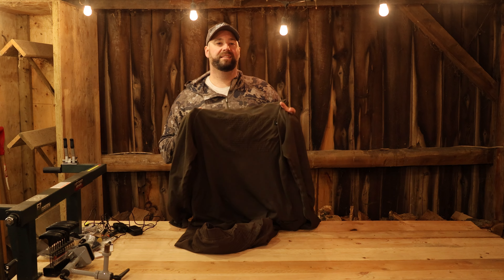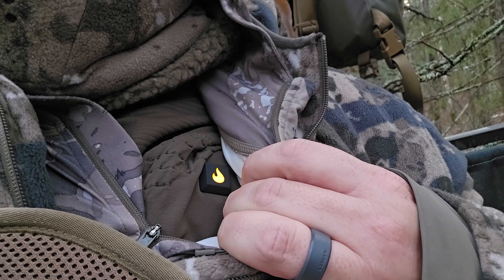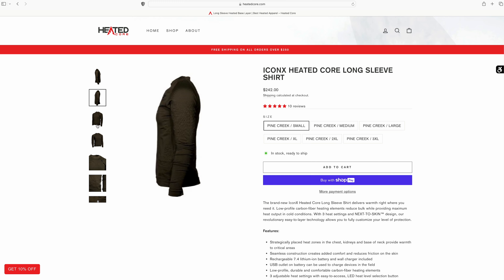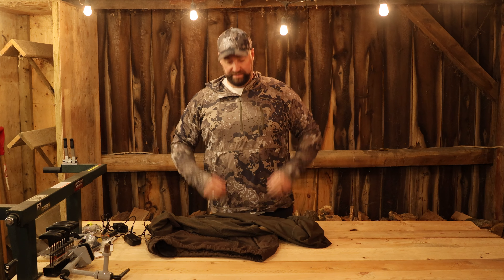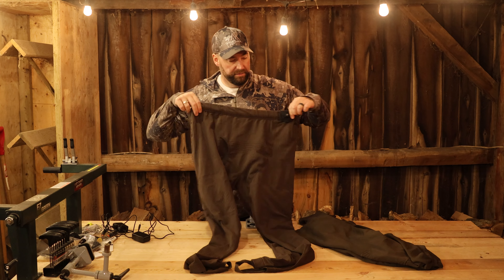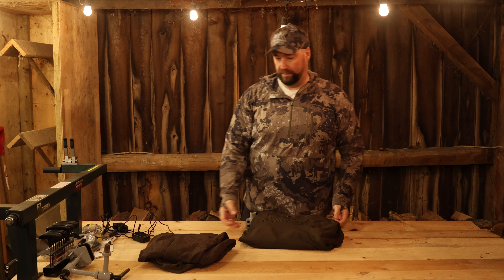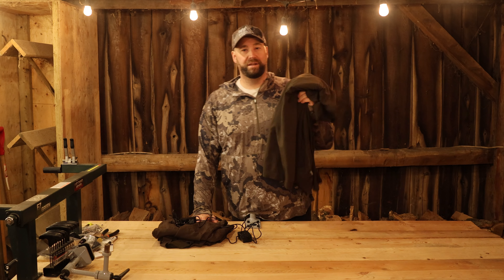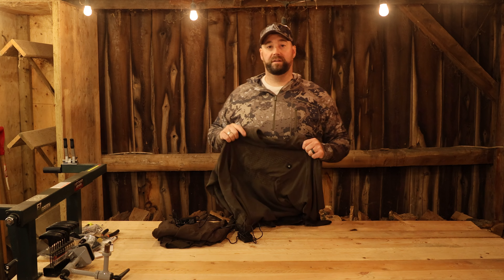Heated Core Shirt and Pants | Instant Heat where you need it most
This is a breakdown of the Heated Core shirt and pants. This clothing set has headed elements that run throughout the garment, keeping you warm when you need it most in the outdoors. It comes with a rechargeable battery with three heat settings and can last up to six and a half hours on a single charge.